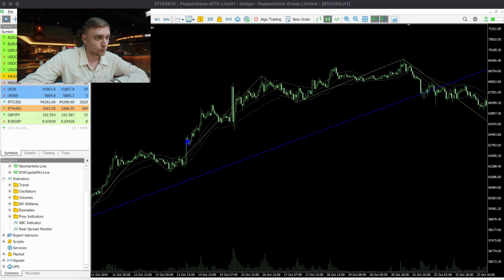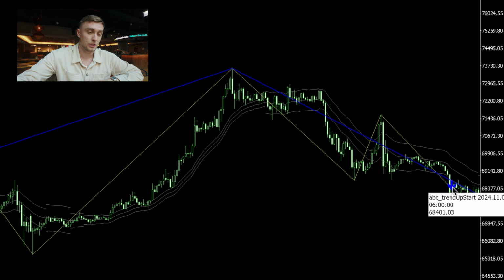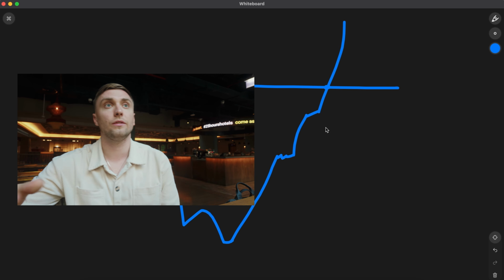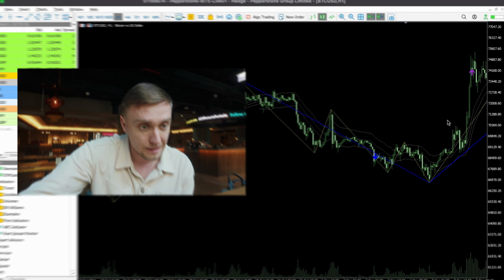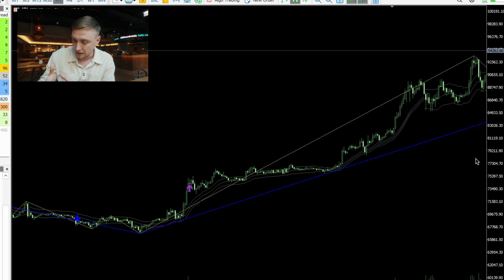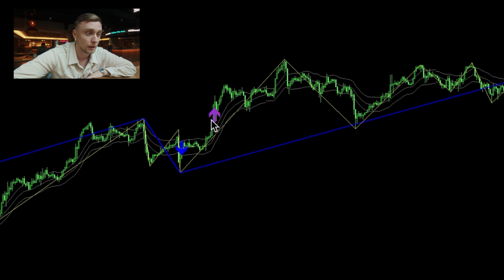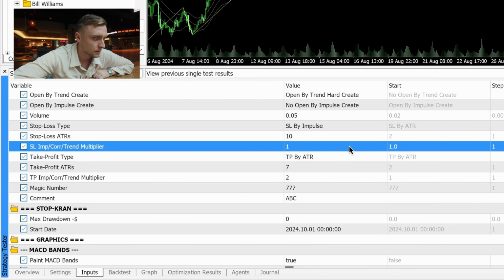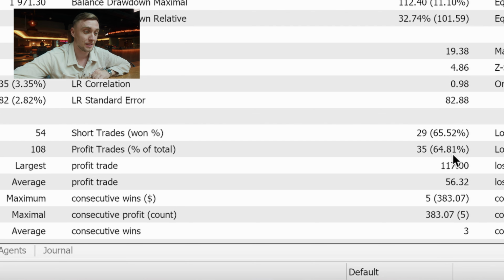🔍 Trade Like a Pro - Ep.5: Profit from Hard Market Trend Changes 📊💡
Welcome to the fifth episode of my free trading course, "Trade Like a Pro." In this session, we'll tackle one of the most challenging aspects of trading: making money during hard market trend changes. I'll guide you through proven swing trading strategy to navigate these unpredictable shifts and turn them into profitable opportunities. Whether you're a beginner or a seasoned trader, mastering trend changes is a key skill for consistent success.

🎁 FREE TRADING TOOLS OFFER

Don't miss out on the ABC Indicator and the upgraded ABC EA V4-available to you completely free!

📢 Stay Updated